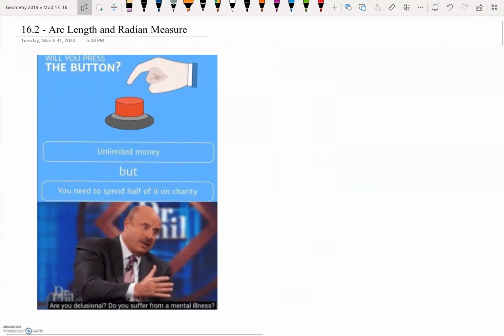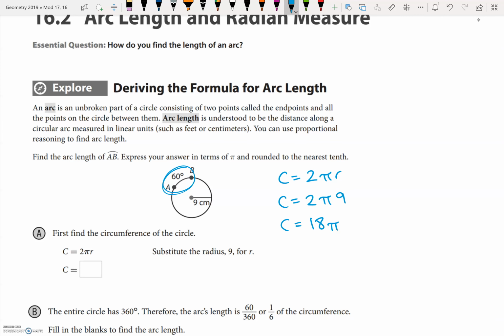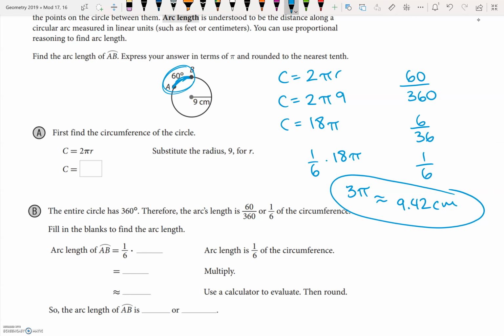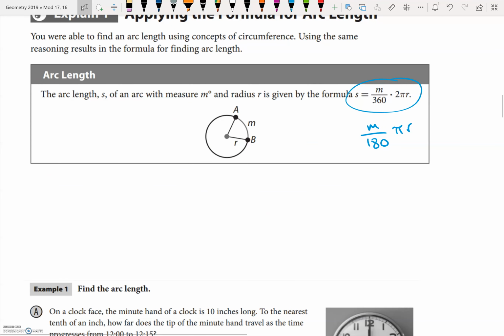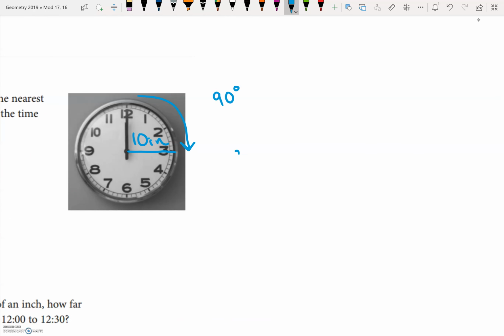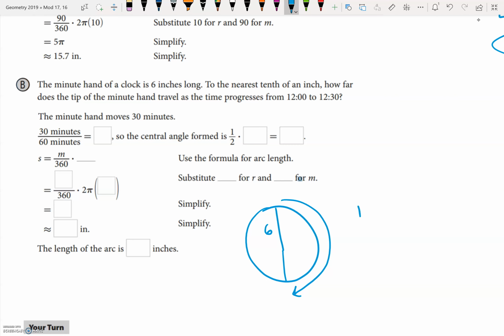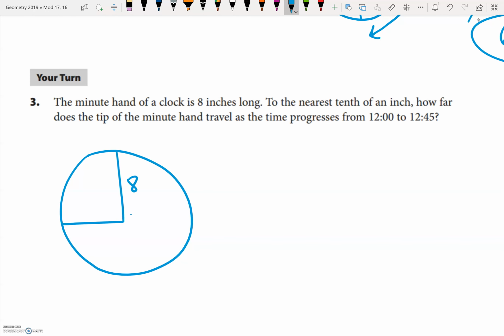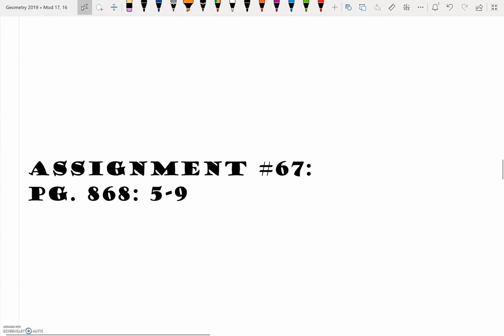Geo 16 2 Arc Length